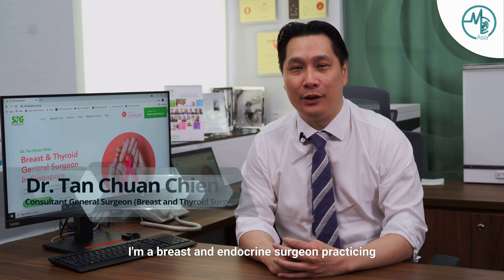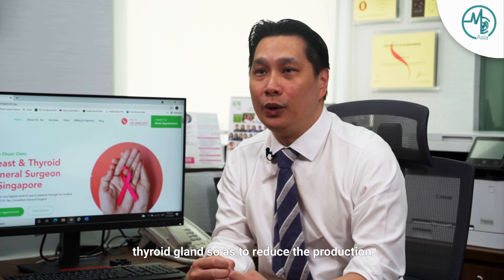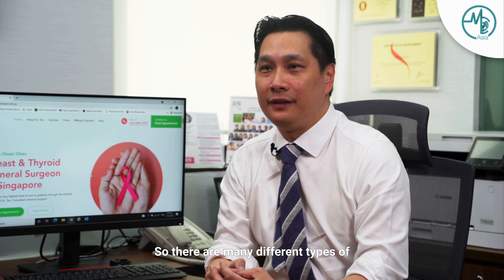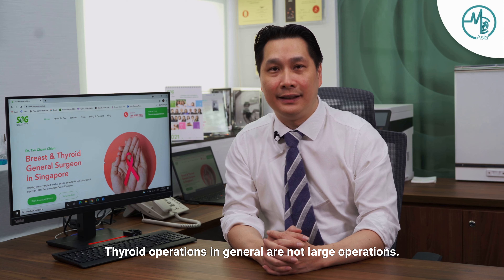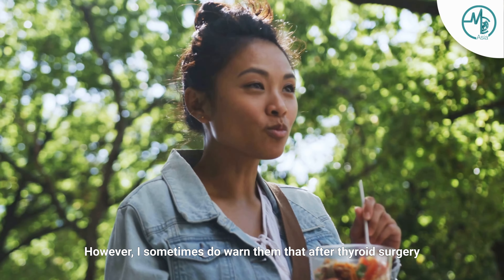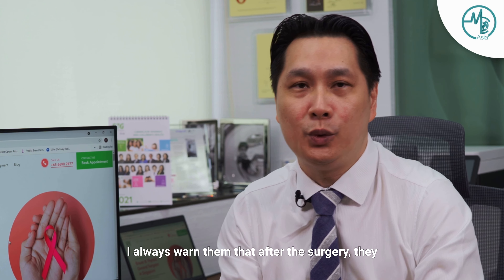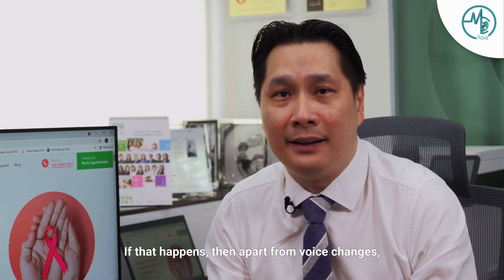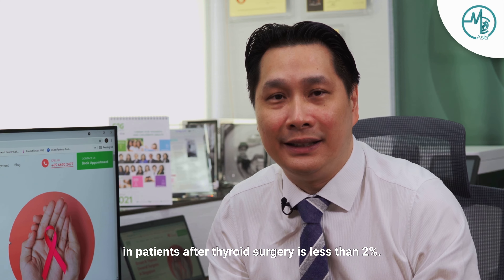Thyroid Surgery - Who Needs It And How Is It Like? | Dr. Tan Chuan Chien (General Surgeon)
Why would one need to have their thyroid removed? Discover the various thyroid conditions that may require surgical intervention, the different types of thyroid surgery, and what to expect after the procedure. Not to worry, it is a common surgery and also relatively safe.

Join Dr. Tan Chuan Chien, Consultant General Surgeon from SOG Health, in this informative video as he answers the questions you have about thyroid surgery.

0:22 - Why would someone require thyroid surgery?
1:22 - What are the different types of thyroid surgery?
1:55 - How long is the recovery time for thyroid surgery?
2:55 - What are the risks associated with thyroid surgery?